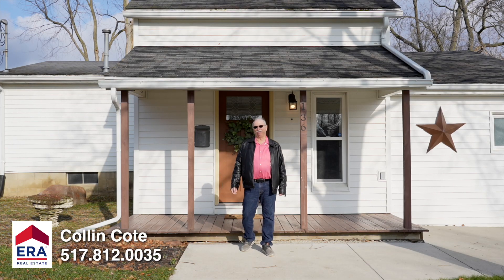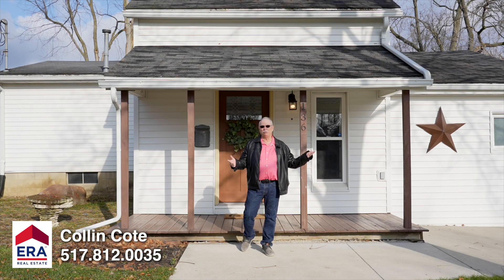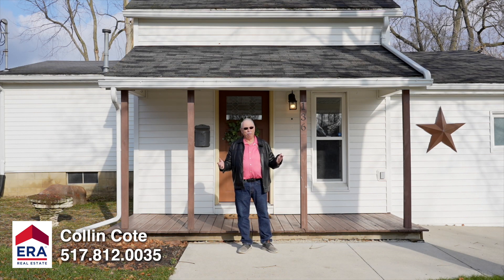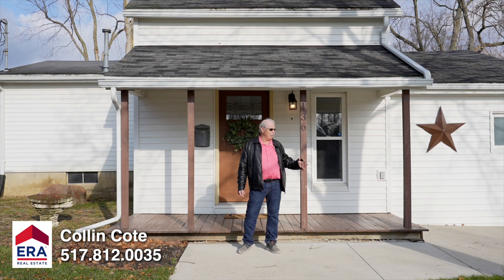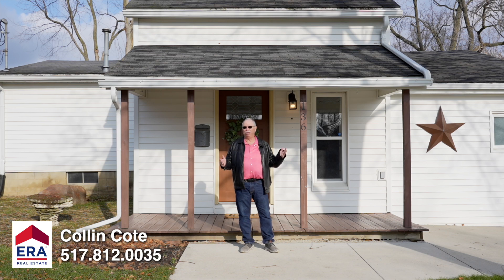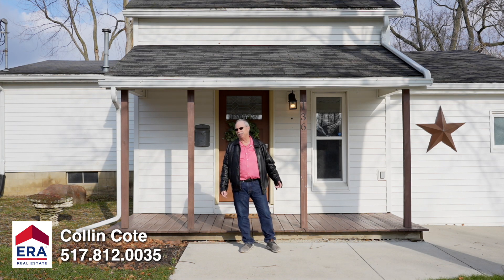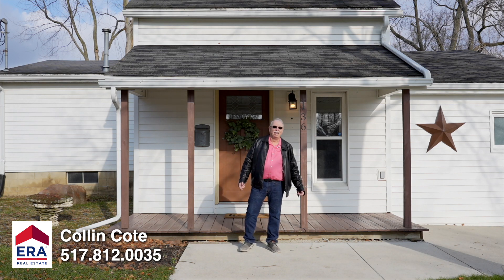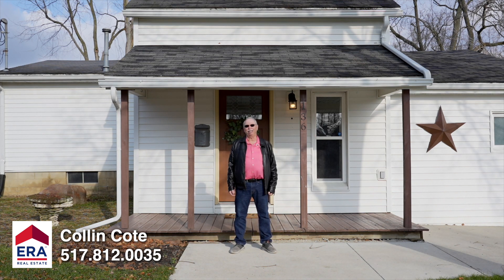136 Arnold Street, Jackson, MI.| MLS# 23144304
Welcome to your charming 2-bedroom single-family haven! This recently remodeled gem is nestled at the end of a quiet dead-end road, offering tranquility and privacy. Situated on a double lot, the property provides ample space for outdoor enjoyment and expansion possibilities. As you arrive, notice the convenience of a concrete driveway, ensuring easy access to your residence. The location is ideal, especially for sports enthusiasts, with proximity to the nearby softball fields, making it a breeze to catch a game or engage in recreational activities. Step inside to discover a thoughtfully designed interior. The spacious living room is perfect for entertaining guests or simply unwinding after a busy day. The recent remodel ensures modern conveniences and a fresh, contemporary ambiance throughout. With two cozy bedrooms, this home caters to both comfort and practicality. Whether you're looking for a starter home, downsizing, or seeking an investment opportunity, this property checks all the boxes. Don't miss out on the unique combination of privacy, modern living, and outdoor space that this home offers.